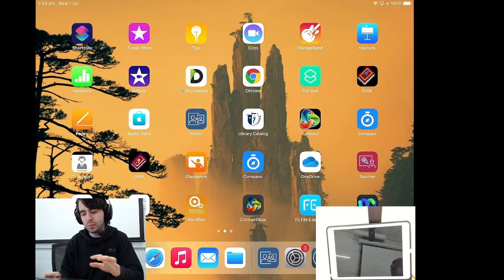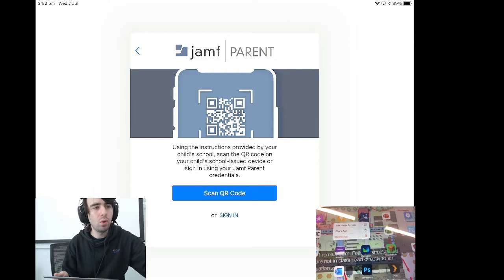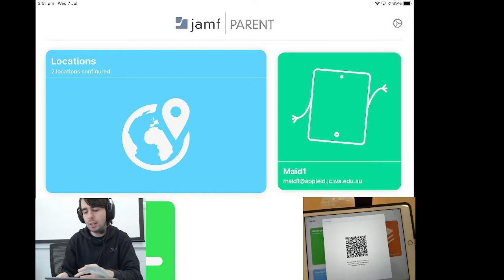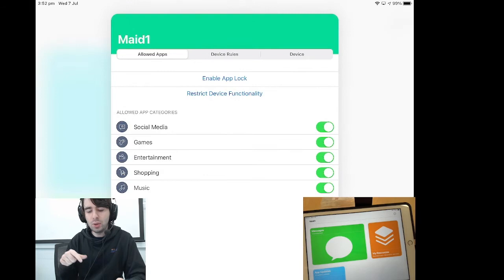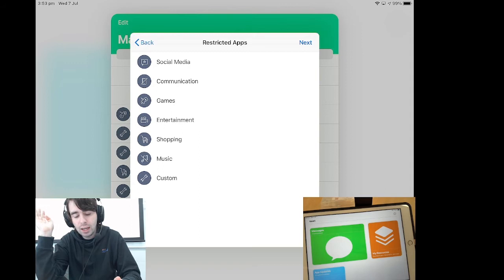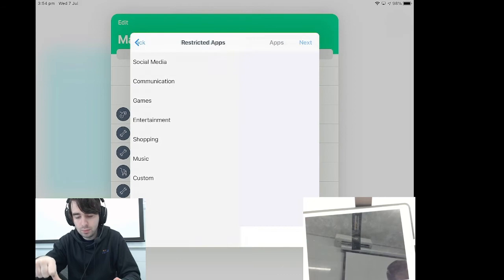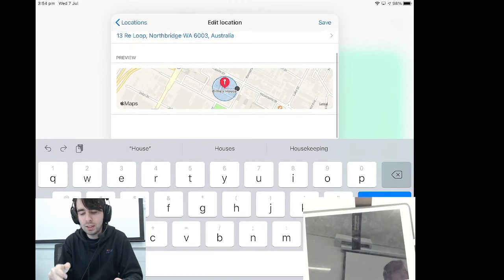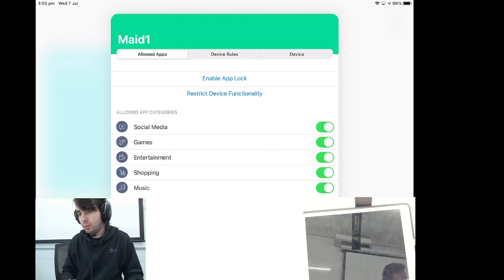Jamf Parent Training Video